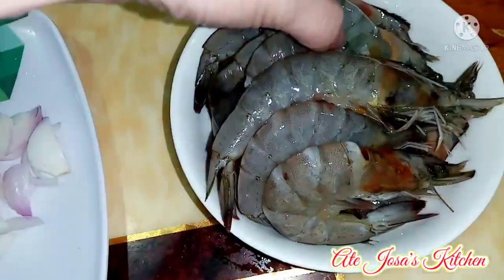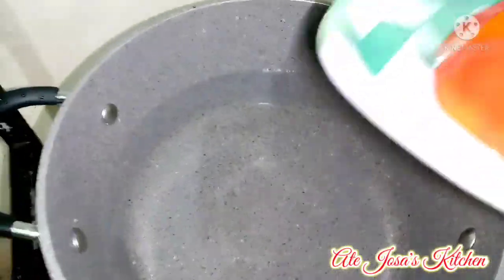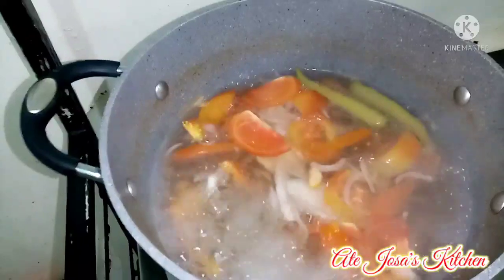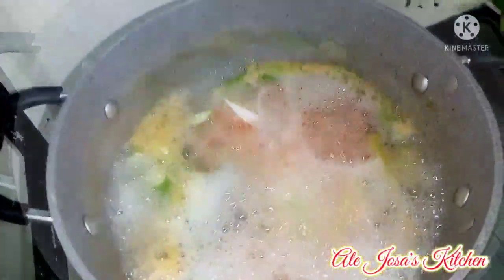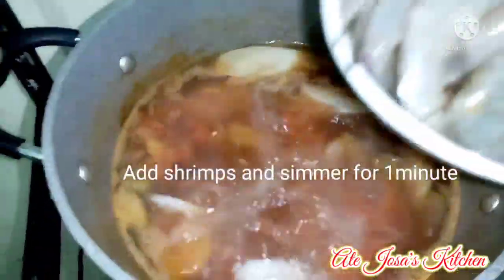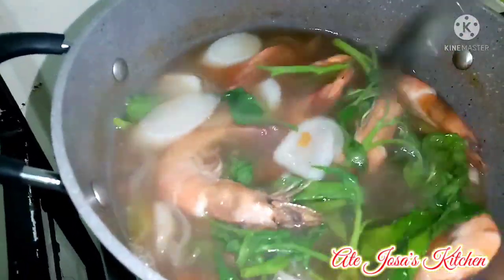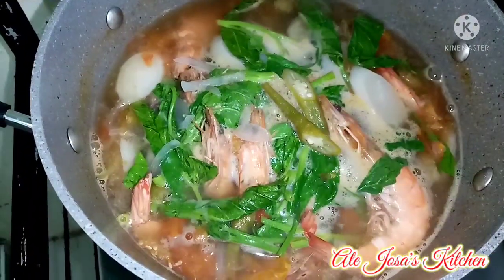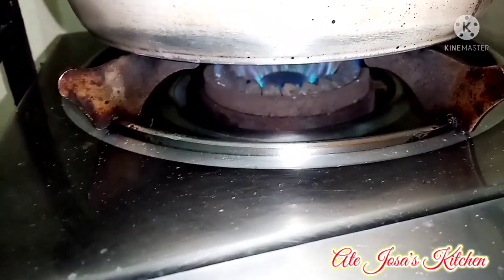How to cook Sinigang na Hipon | Panlasang Pinoy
Sinigang na Hipon (Shrimp in Sour Soup)
This dish is very delicious and appetising. Serve immediately after cooking.